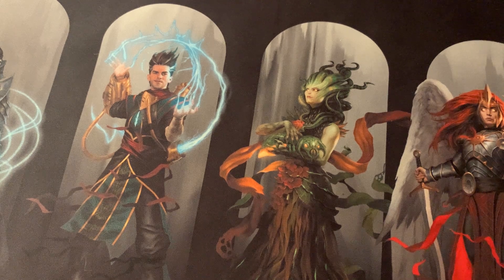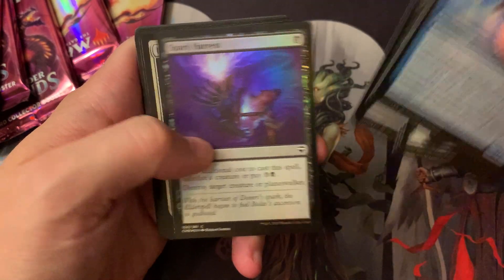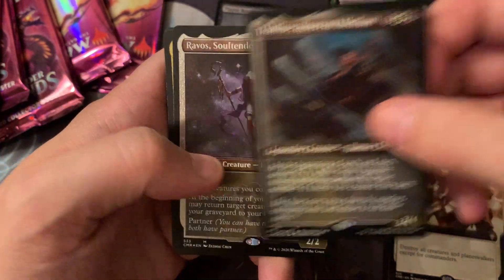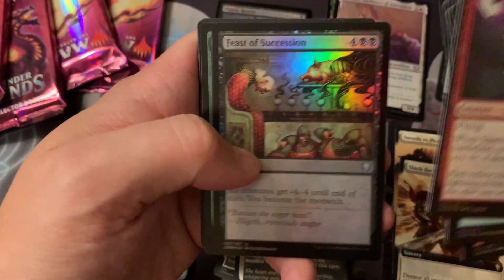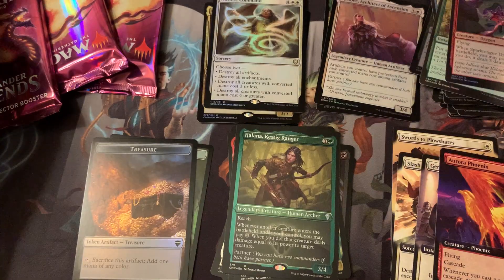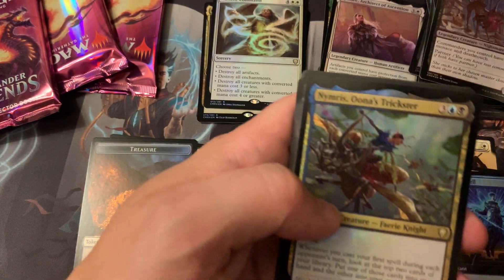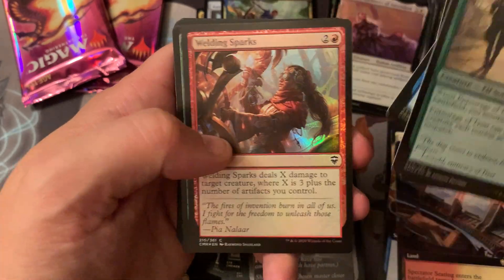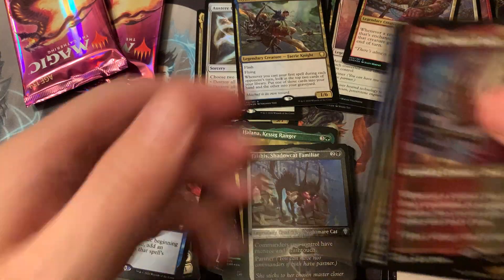Thanksgiving is For Mana Drains - Commander Legends Collector Booster Opening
Happy Thanksgiving, Let's Waste Some Money!